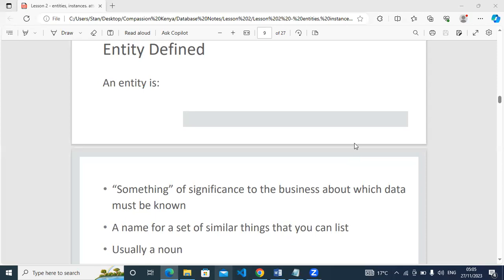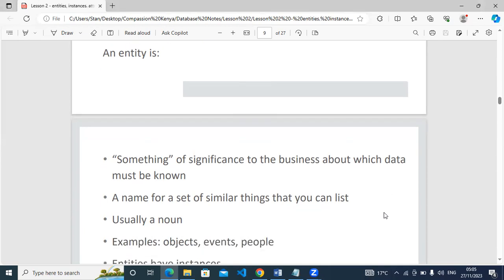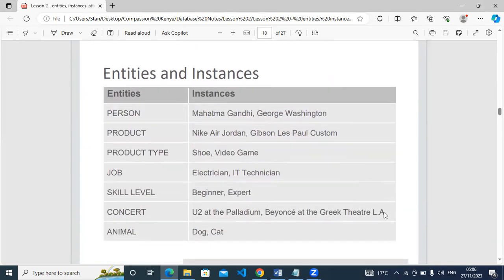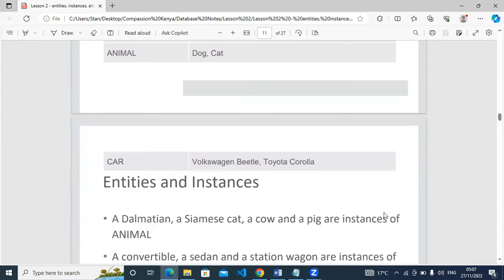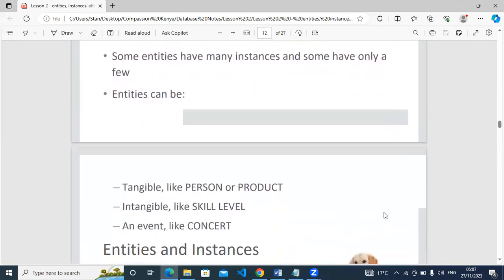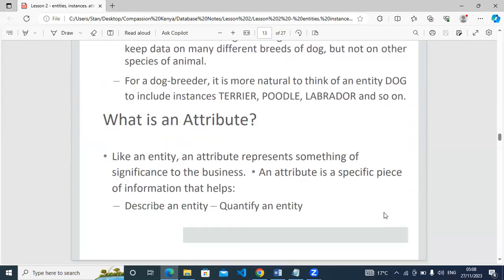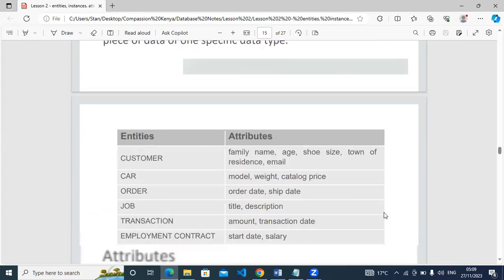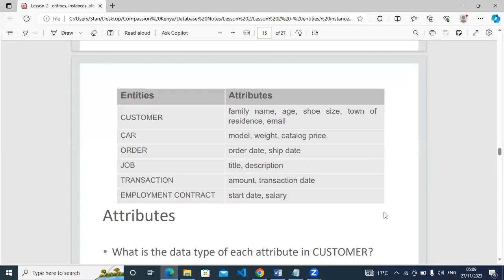Entities and Attributes